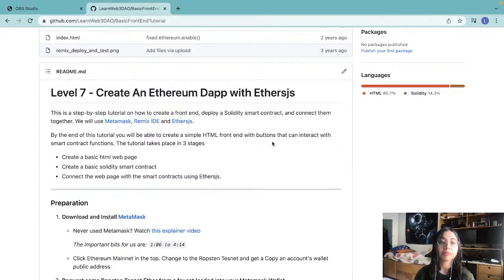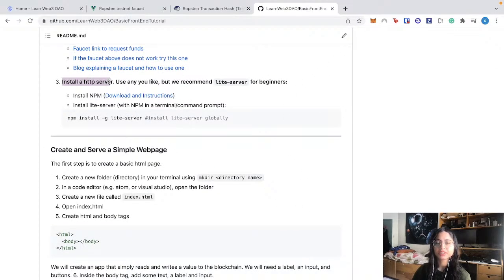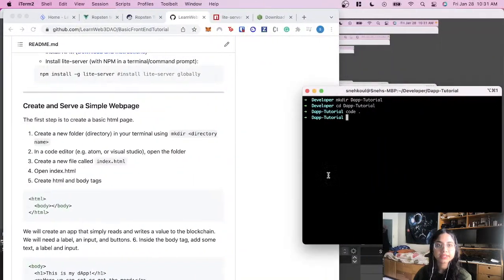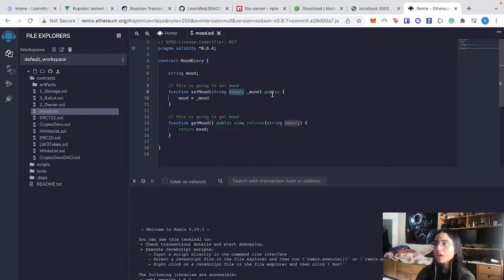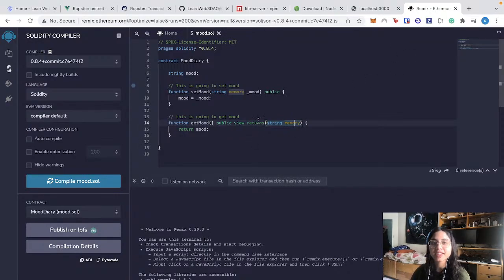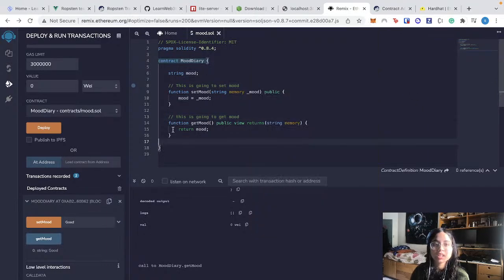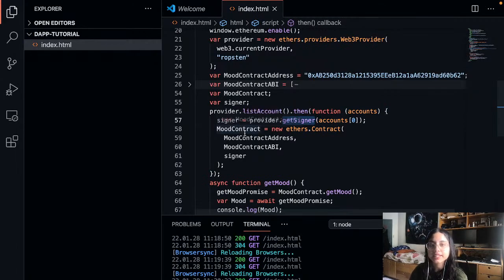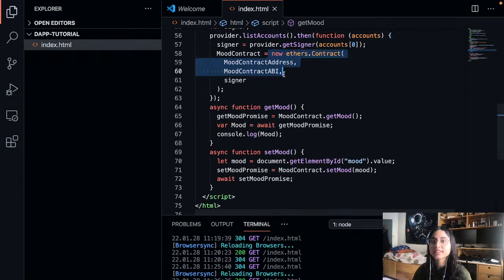LearnWeb3 DAO - Build your first dApp!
LearnWeb3 DAO is a free, quality education program for developers looking to enter Web3. This tutorial covers the dApp Level from our Freshman Track.